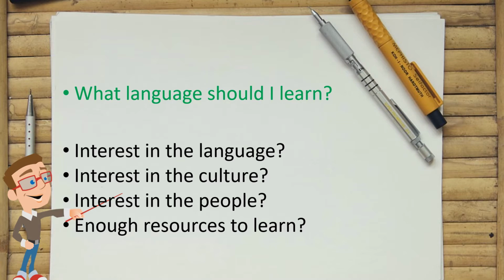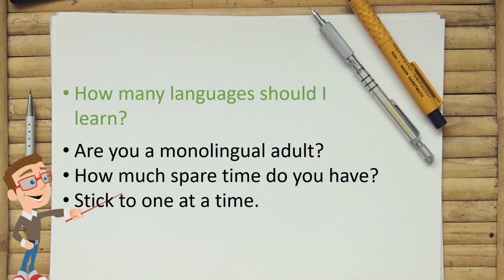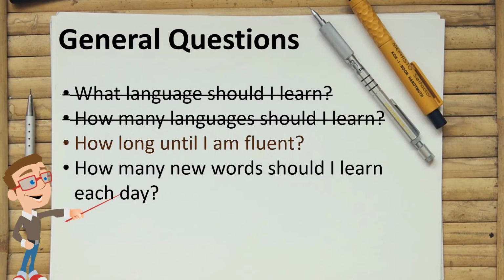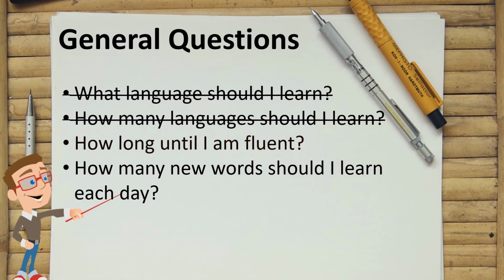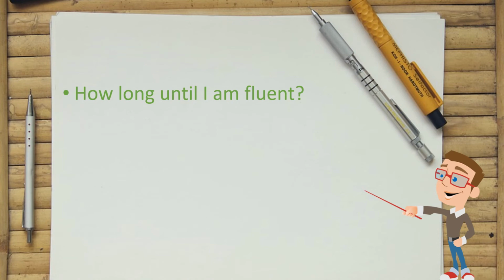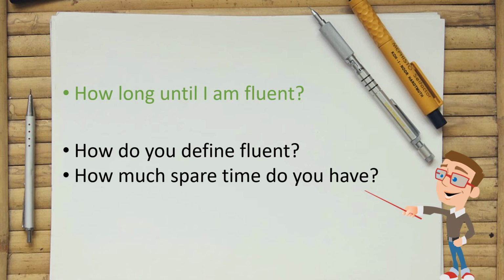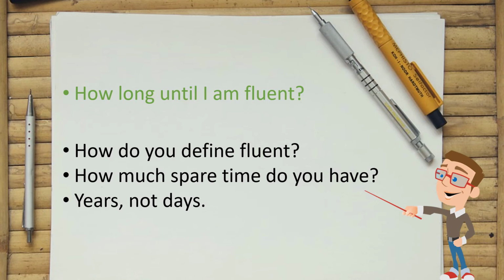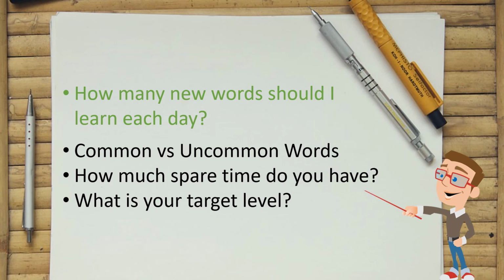Language Learners Forum FAQs: Your Top Questions Answered - Part 1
🌐 "Language Learners Forum FAQs: Your Top Questions Answered" 📚

Embark on an enlightening journey through the collective wisdom of our vibrant language learners community. In this series, I dive into the treasure trove of over 8,800 topics and nearly 200,000 posts on our forum to address the most frequently asked questions by language enthusiasts like you.

🔍 What to Expect:

    🤔 A comprehensive exploration of common queries and curiosities shared by our fellow language learners.
    💡 In-depth answers, expert insights, and practical advice on language acquisition, fluency, and cultural understanding.
    🌟 Access to a wealth of knowledge and experience from our diverse and engaged language learning community.
    🌐 An opportunity to join the conversation, participate in discussions, and further enrich your language learning journey.

Whether you're a seasoned polyglot or just starting on your linguistic adventure, this series is your gateway to valuable insights, tips, and strategies shared by passionate language learners from around the world.

🔑 Key Highlights:
- Crowd-sourced language learning wisdom.
- Solutions to common language learning challenges.
- Fostering a sense of community and shared knowledge.

Join us as we unravel the mysteries of language learning, one question at a time, and strengthen the bonds of our global language learners community.